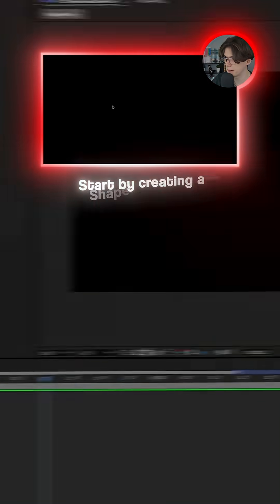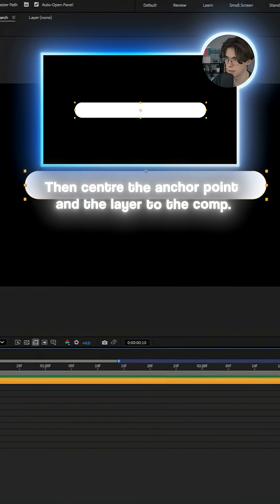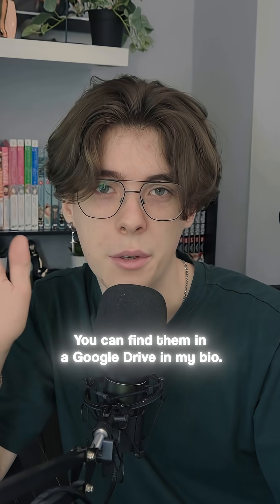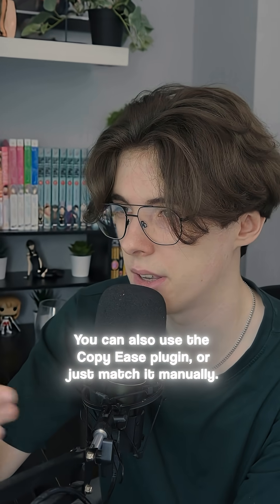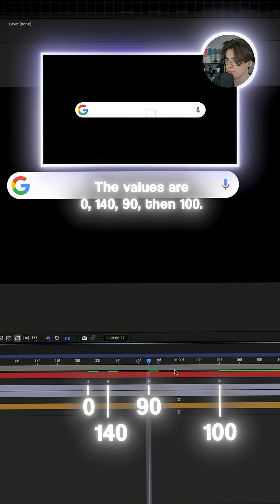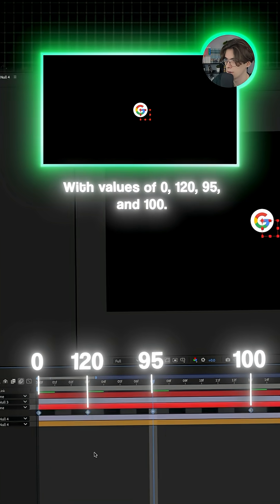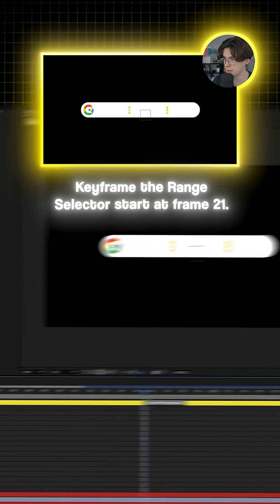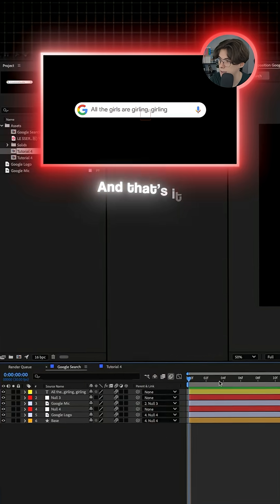Google Search Animation After Effects Tutorial 🔎